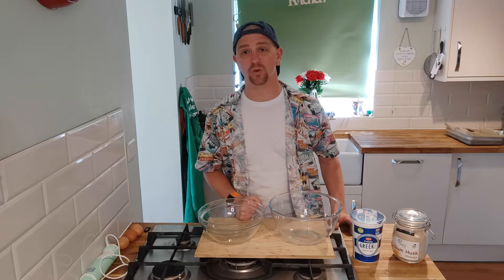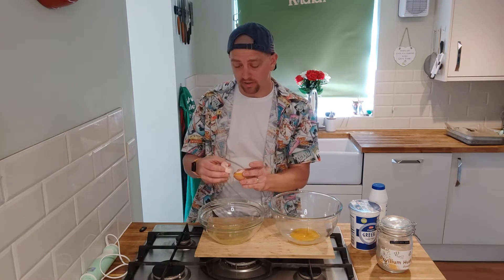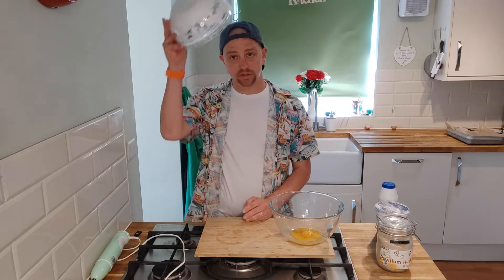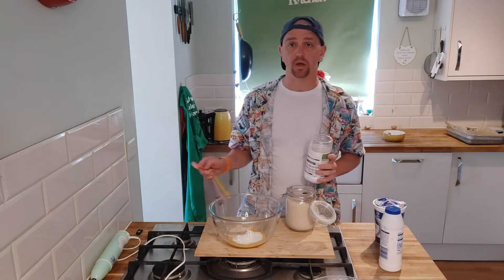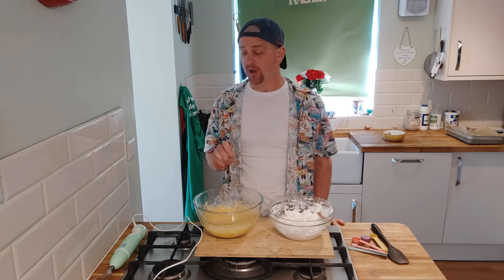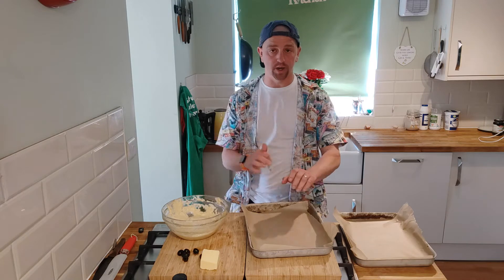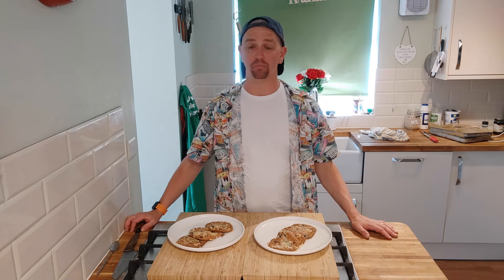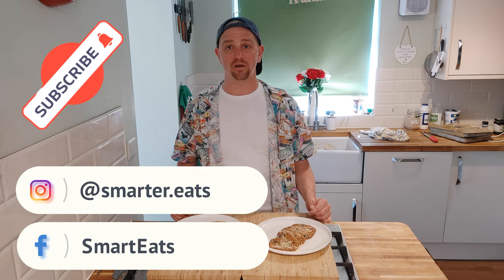How to make Cloud Bread - LOW CARB RECIPES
Cloud Bread is such a simple, quick and tasty recipe you will not believe it.  Not only that but its a really good base for so many ingredients and incredibly versatile.  It can be adapted to both sweet an savoury with just one or two additional ingredients making it a must have for any recipe book.

Pysillium Husk Powder can be found HERE

Ingredients
3 Eggs
90g Greek Yogurt
2 tsp Pysillium Husk
Pinch of Salt
2 tsp Sweetener (optional)
6 Black Olives (optional)
50g Cheddar Cheese (options)

✩✩✩ Get involved via all of my other social platforms ✩✩✩